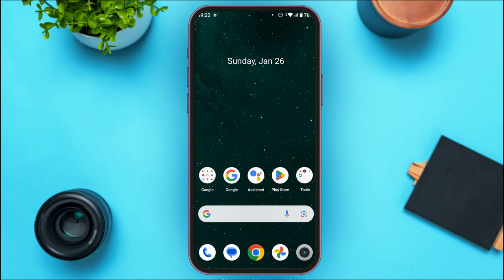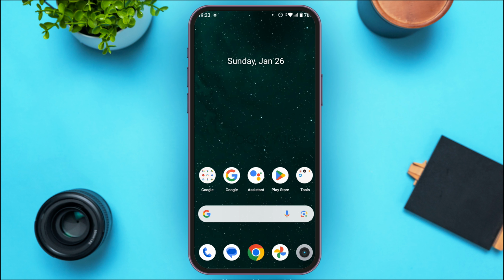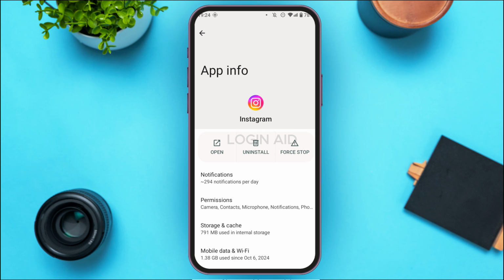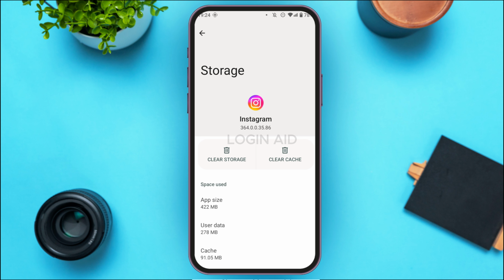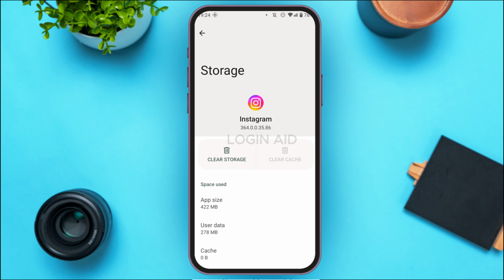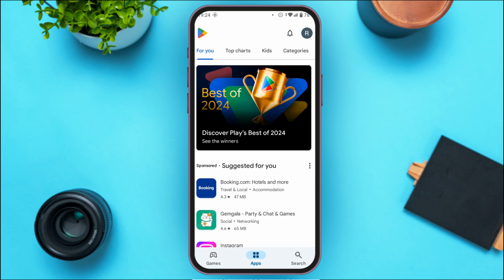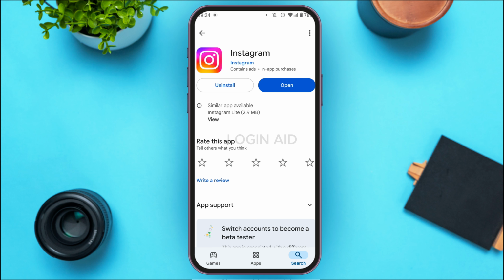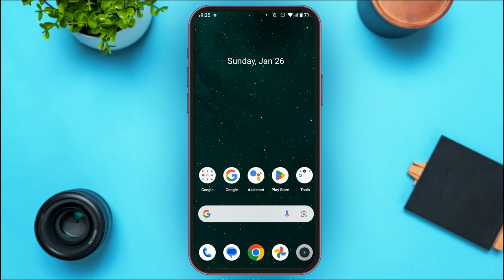How To Fix Instagram Filters Not Working 2025 | Troubleshoot Missing Or Unavailable Effects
Are your Instagram filters not working or appearing? This video will guide you through simple steps to troubleshoot and fix issues with Instagram filters. Get back to creating amazing stories and posts with ease!